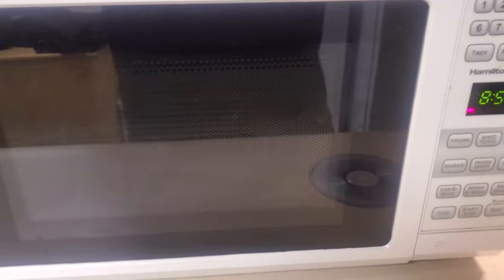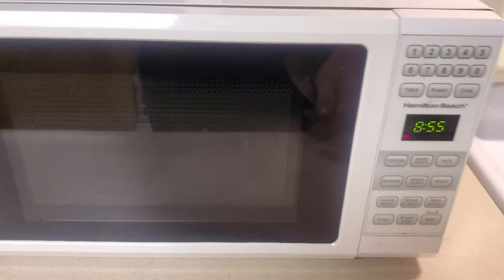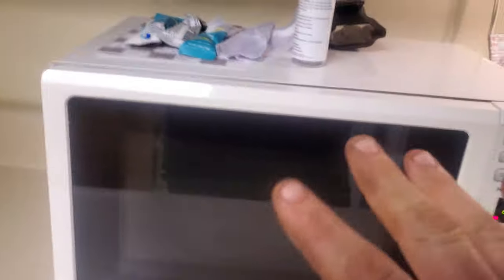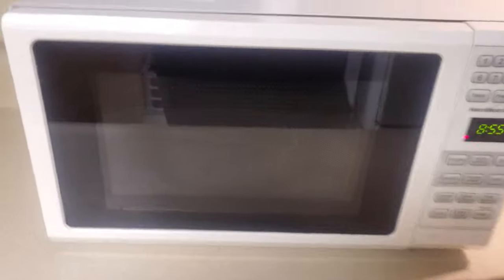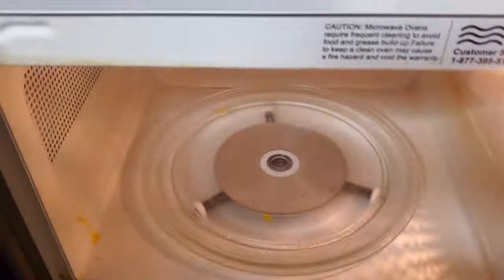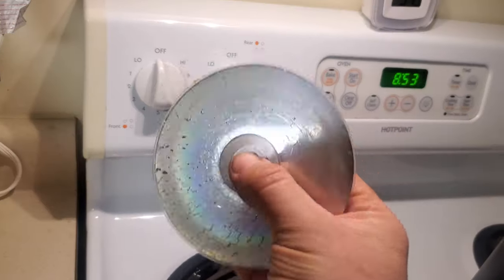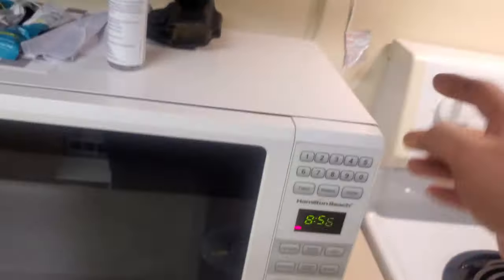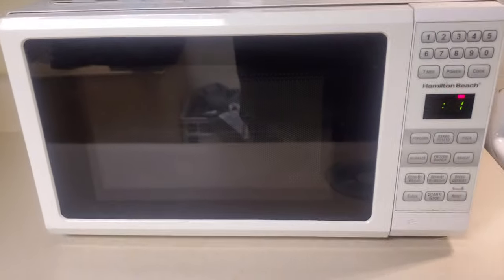How to cook a CD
I did forget to mention - label side down. Enjoy!!